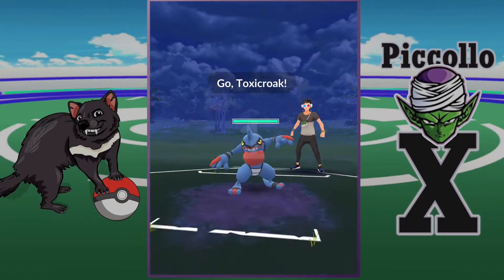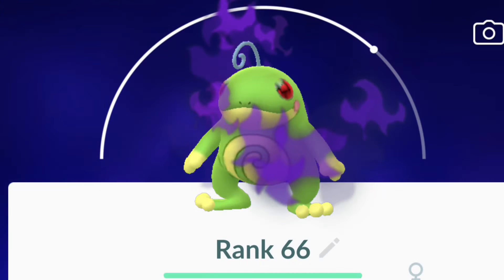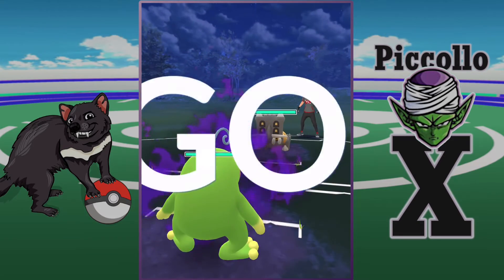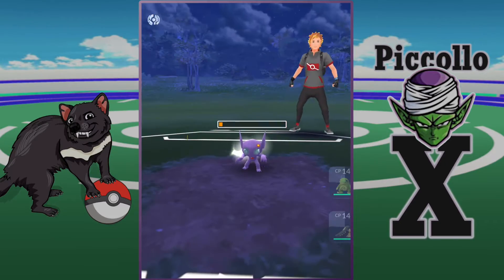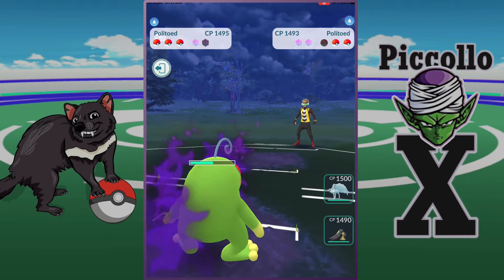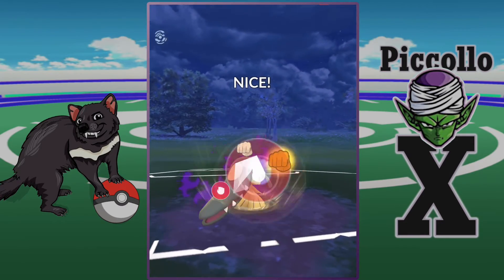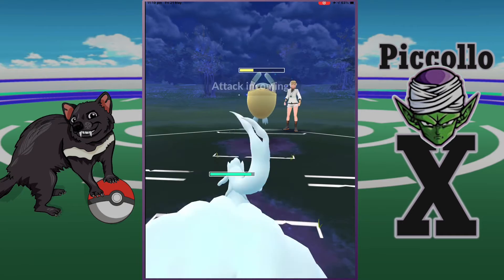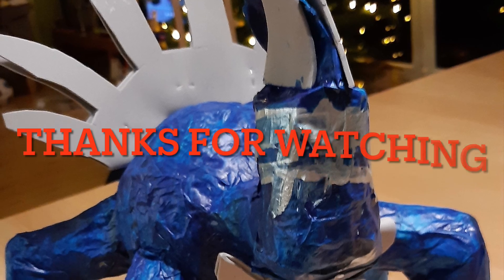Mawile and Politoed cast a shadow over Great League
(Part 1 of lets try something new)